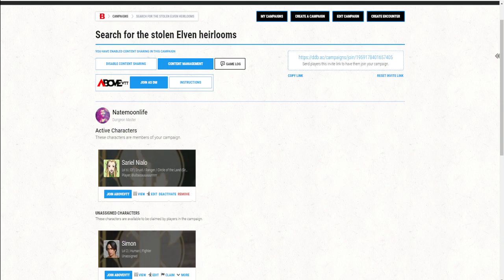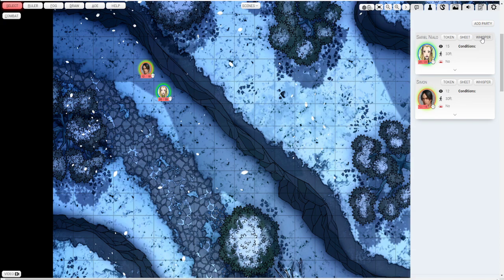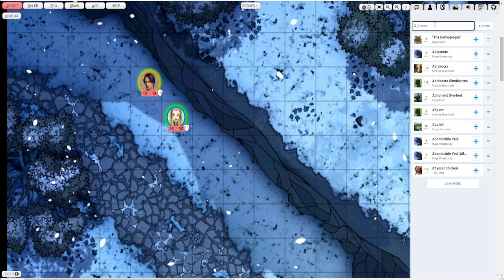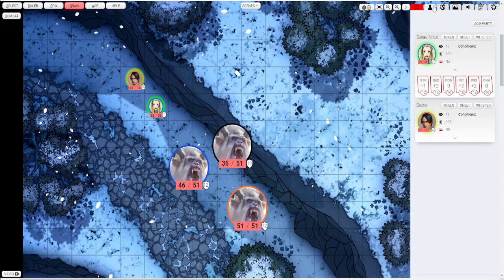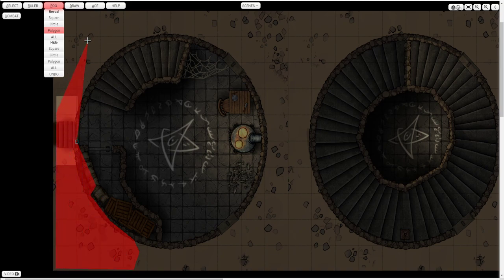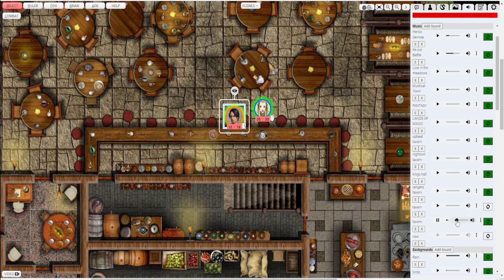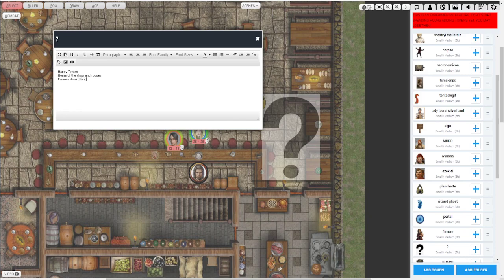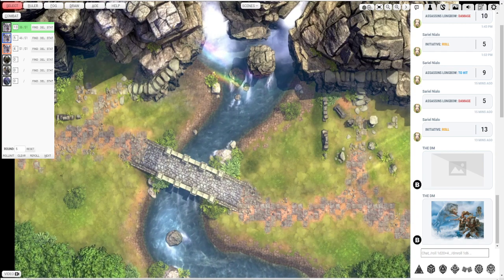How to use AboveVTT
Note: a lot of the UI and settings have changed since this video was made.

See AboveVTT in action and check out our Dungeons & Dragons weekly live stream.
Games are most sundays 8pm est/5 pm pst

AboveVTT is a free to use Google Chrome and Firefox extension, used to create a lightweight VTT for DNDBeyond.
In this video, I show some of the cool features and how to set up a game and what not in AboveVTT.

One thing I realize I left out is the conditions and markers you can apply to tokens by right clicking them. Concentration markers will even send a concentration reminder to game log when that character takes damage.

I also left out the light auras on tokens. There are other auras (other than the health ones) that can demonstrate light, or line of sight, or whatever you may think of using it for. There are pre-built functions to show how large of an area a candle, torch etc. would illuminate.

Feel free to let me know if you have any questions or anything at all.

Background audio provided by SonCraft discord bot (which we use for our games)